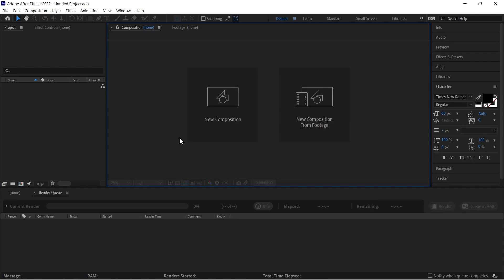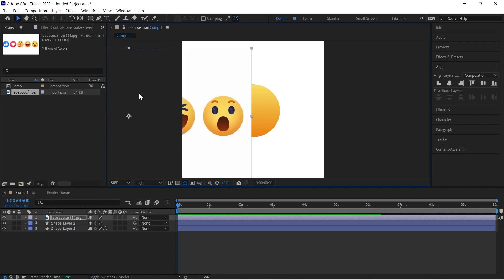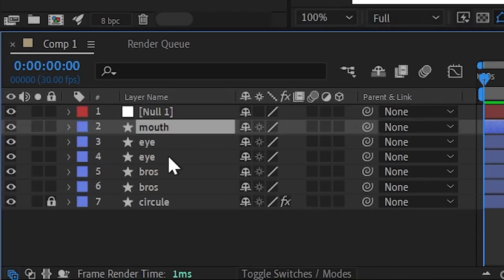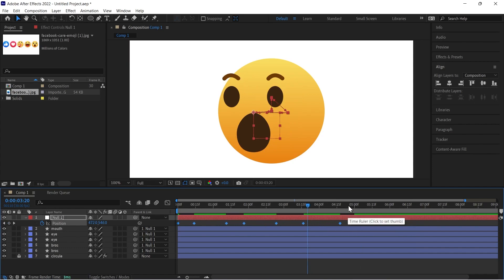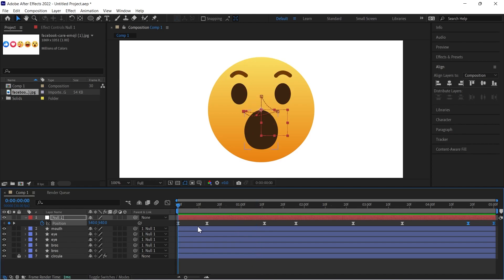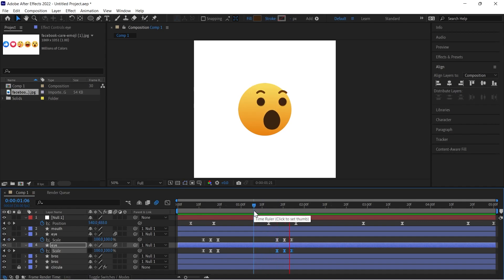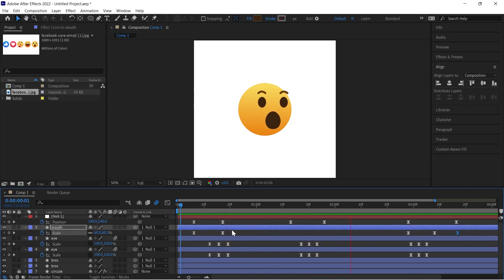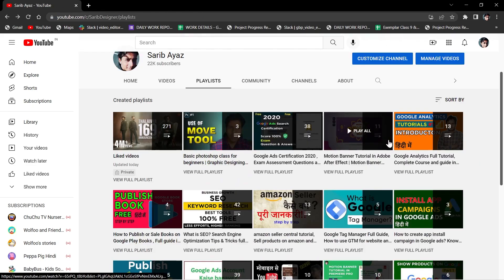After Effects Tutorial - How to create emojis animation in after effects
Hi, I'm Sarib.
In this video, you are going to learn that how to create animation for emojis like Facebook so if you are a beginners so just follow along with the video because i have told in every step so that will help you to understand the process.